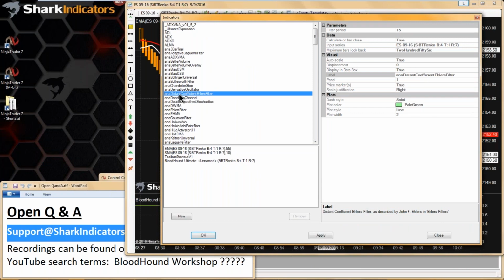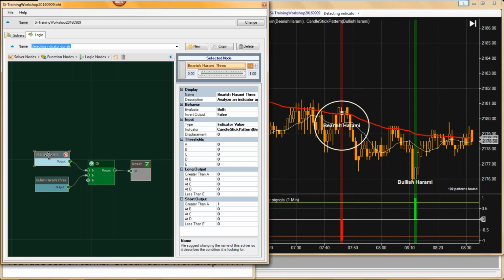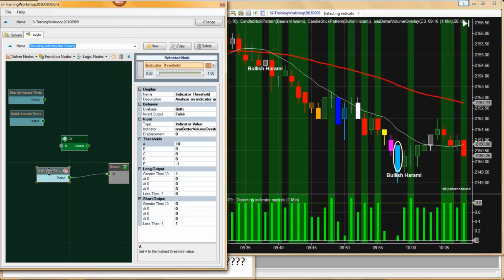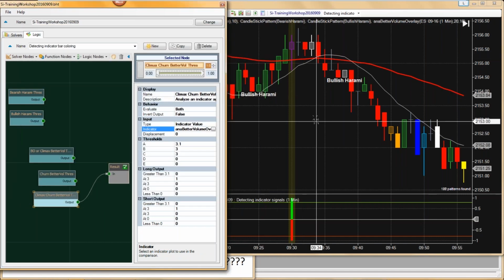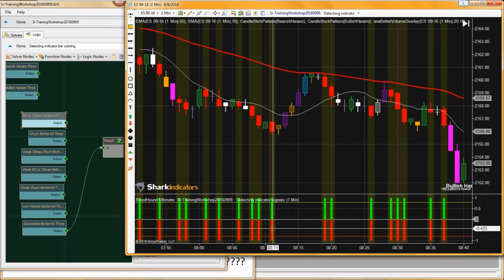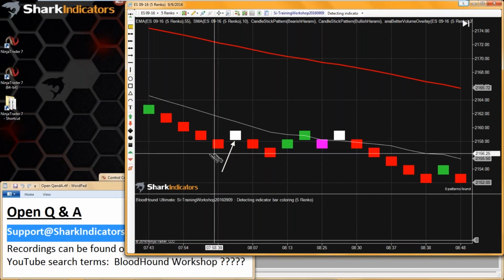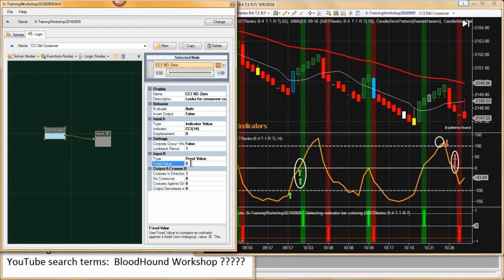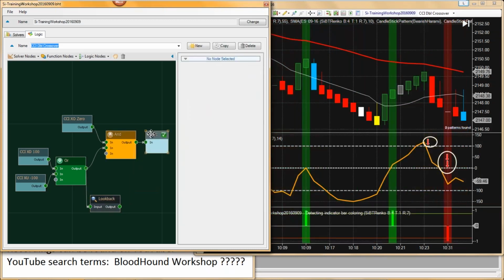BloodHound Workshop - How to Read 3rd Party Indicator Signals and Read Bar Colors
Recorded on Sept 9th, 2016

Note:  You must have the following free indicators installed from LizardTrader.com to load the BloodHound template; anaBetterVolumeOverlay.

00:28 - How to use the Threshold solver to detect 3rd party indicator signals.  In this example we use the CandleStickPattern indicator.

13:46 - How to identify a bar color from an indicator that colors bars.  In this example we use the anaBetterVolumeOverlay indicator that colors bars based on volume patterns.  The anaBetterVolumeOverlay uses a DataSeries that outputs values 1 through 10.  This lesson shows how to use the Threshold solver to identify a 1, 2, 3, 4 …etc.  value.

59:29 - How to build a CCI double crossover signal.